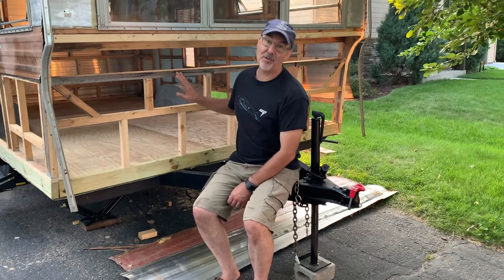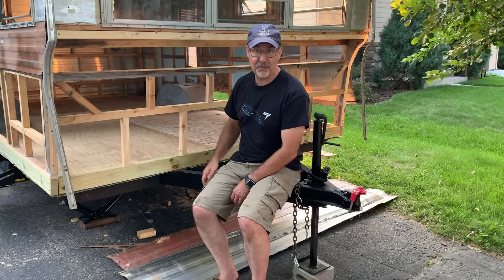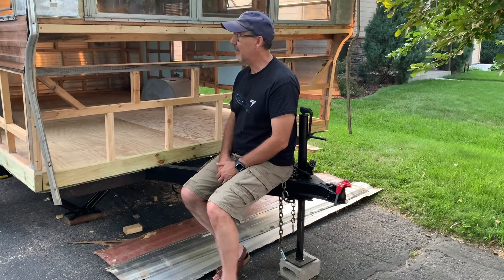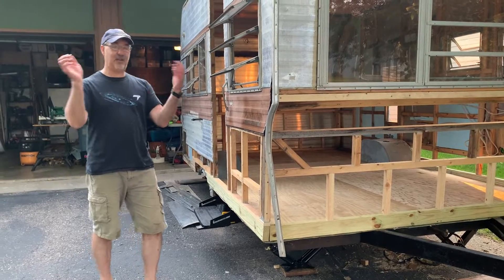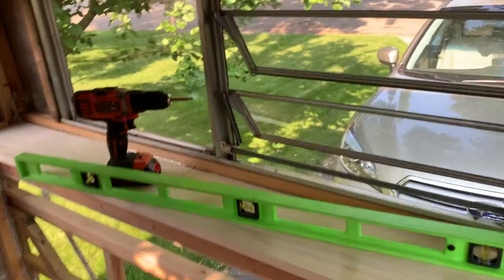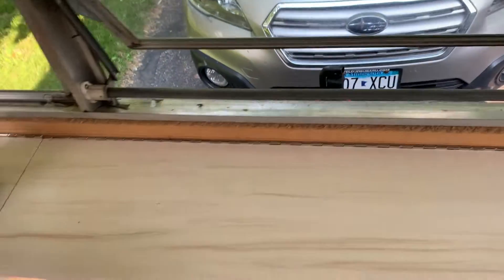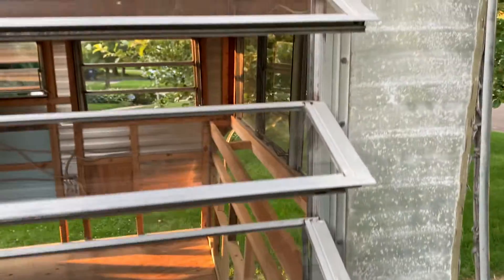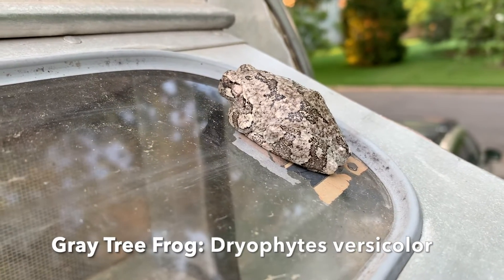Resurrection of George: Building walls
Here is a quick explanation of building new front walls and the importance of structural stability by using horizontal boards supported with vertical joists.